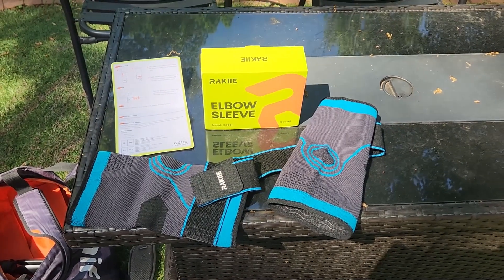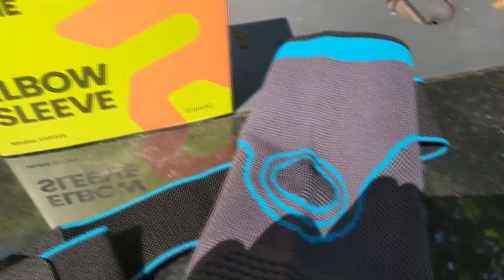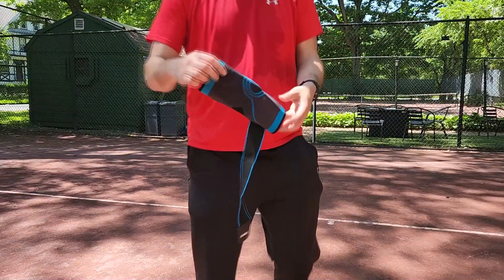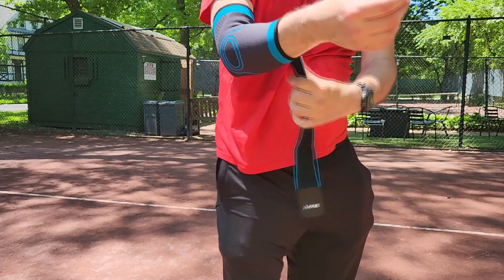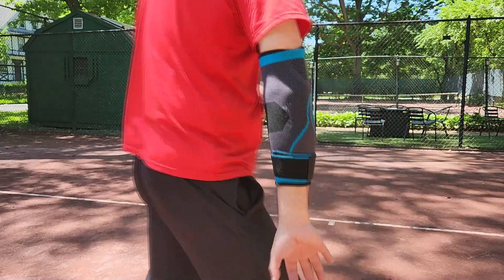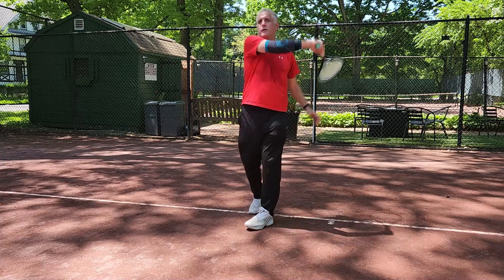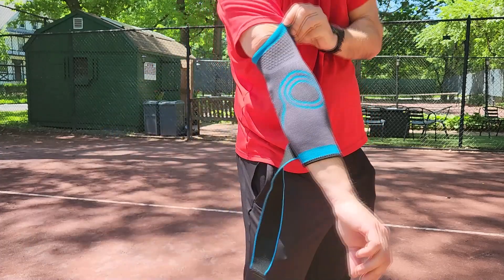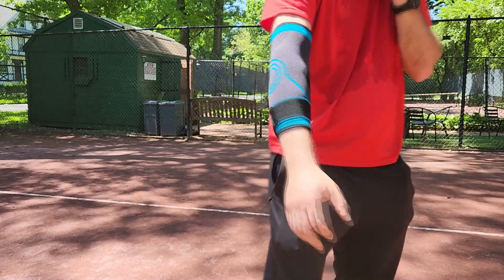Rakiie Elbow Compression Sleeve Review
► Rakiie Elbow Compression
●Amazon US
●Amazon CAN
●Amazon UK:
●Amazon AU: